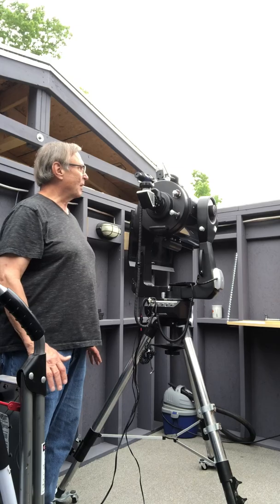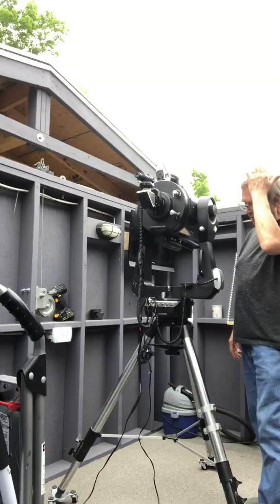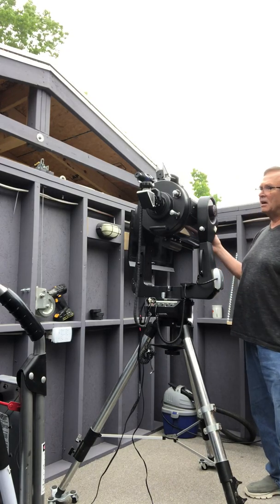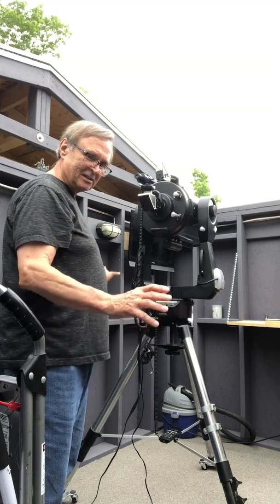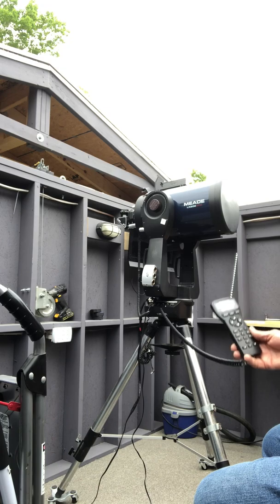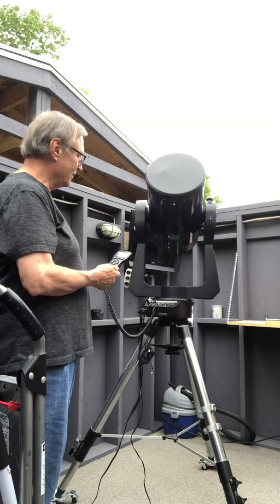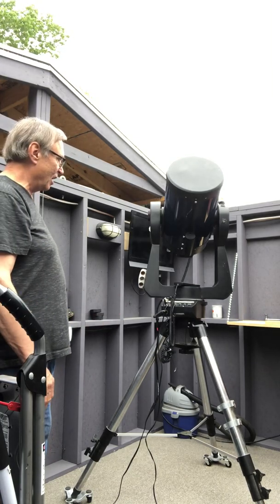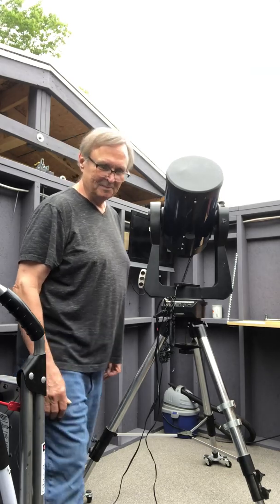Meade 10” LX200GPS Telescope With Upgrades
Features of my 10” Meade LX200GPS